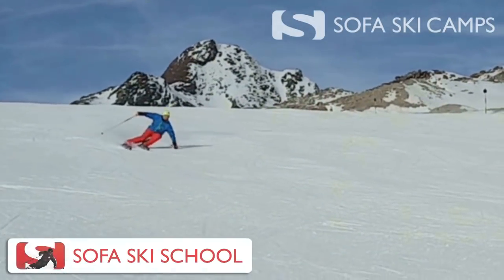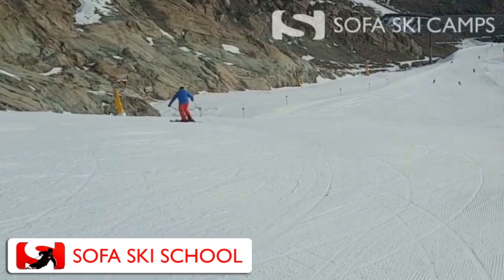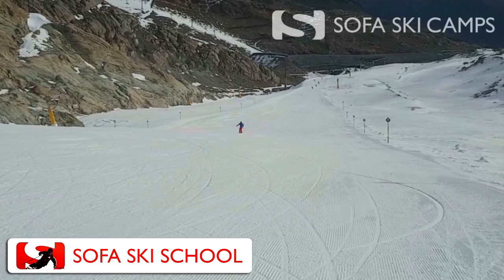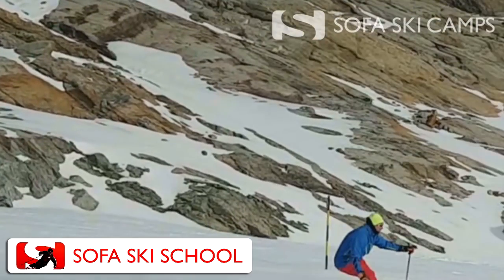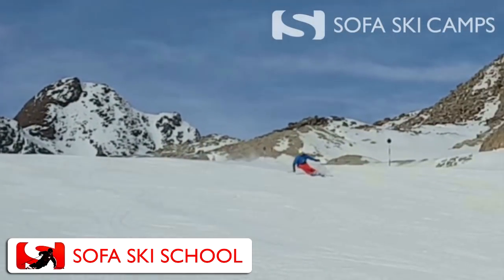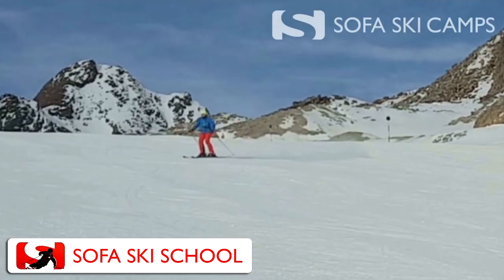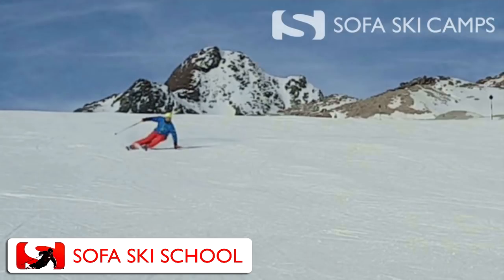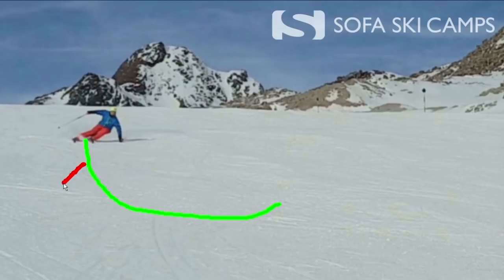Sofa Ski School - Ski Analysis, Carving 2017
Here is a short pre camp analysis I have just done. The full length version can be found in the Sofa Ski School Member Area.

"Analysis:

You are doing well carving clean turns on this blue run. Good fell for the edges and balance. To get more performance out of your carved turns I would like to see your movements a little more fluid and progressive. The moment you stop to move the risk is increased that you end up too much over your inside ski, so stay active throughout the entire turn and continue to increase outside ski pressure to stay in balance. On both sides you can see that you get pushed too much to the back and inside, if you would stay more active this could be avoided. It is not major but being more forward and more on the outside ski would give you more speed and control.

Goal:

Goal #1 Move smoother, more progressively to find the OS better Goal #2 would be to move more forward and less up. Goal #3 also to add some controlled sliding to your turn so you can also master steeper runs first with a mix of sliding and carving and later full carved.

Training Plan: [..]"

The full analysis video and Training plan can be found in the member area